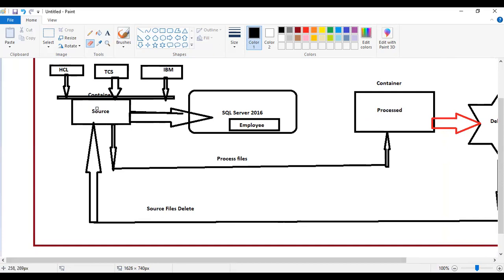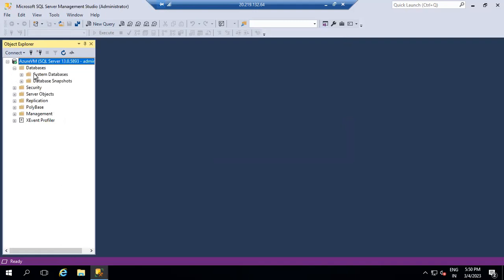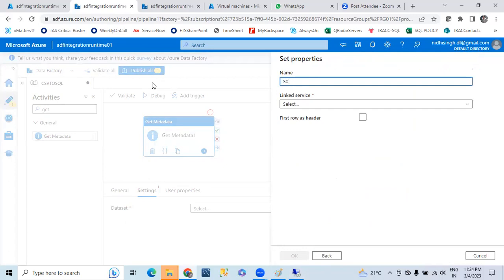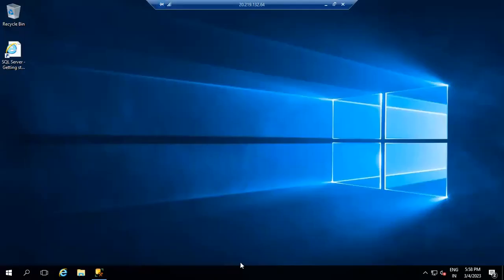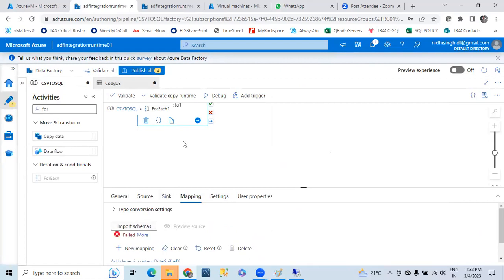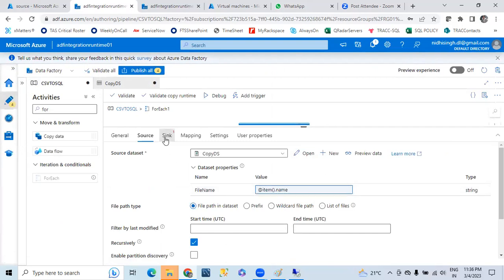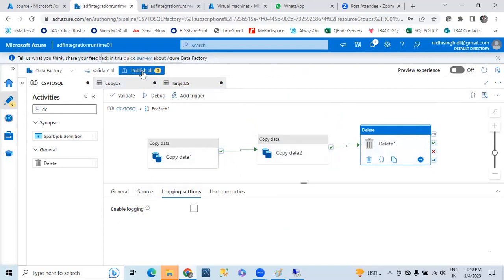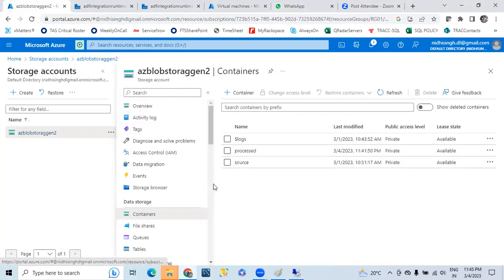Step by Step Load CSV files into SQL Server and copy & remove from source container